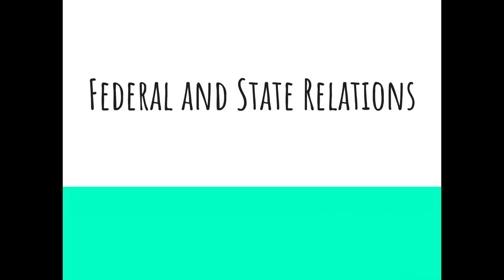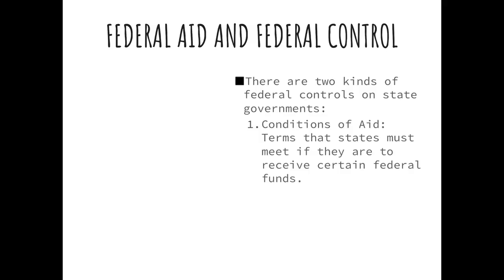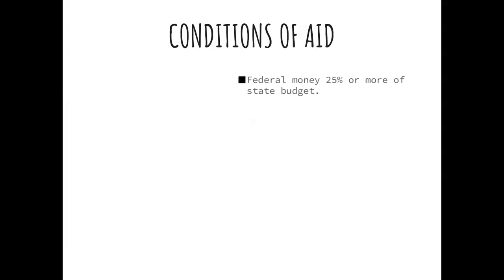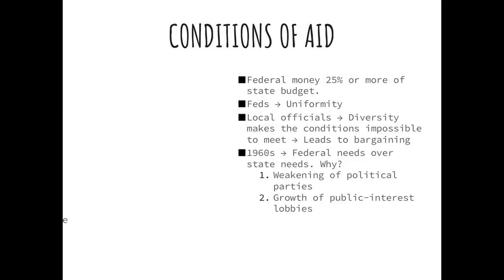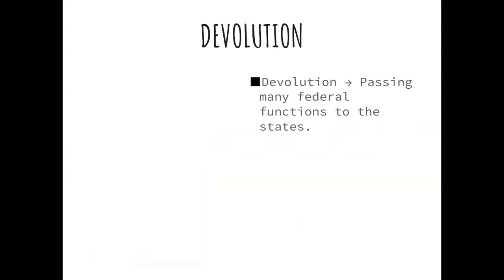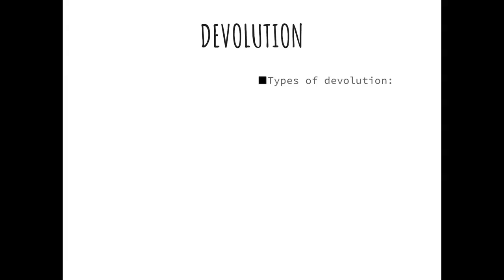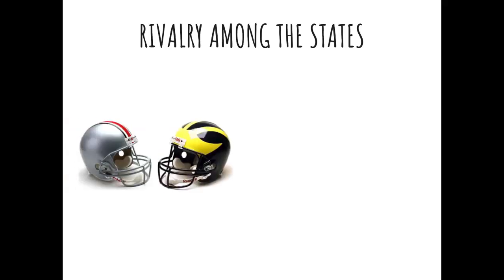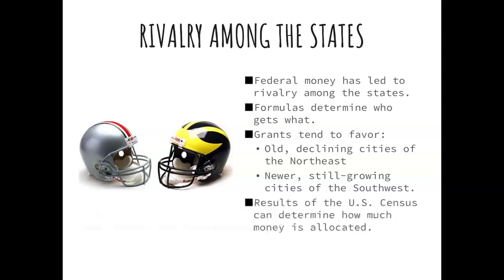State and Federal Relations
federal aid and control, conditions of aid, mandates, devolution, intergovernmental, and rivalries among the states